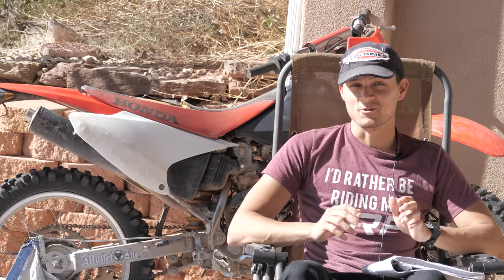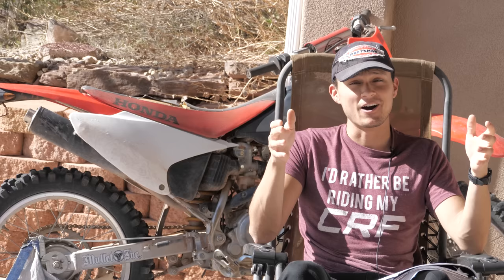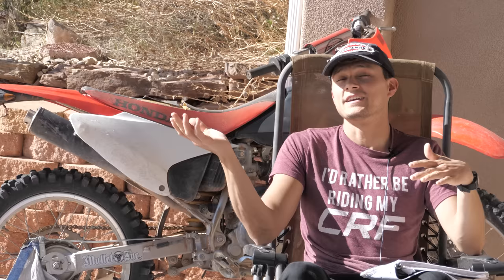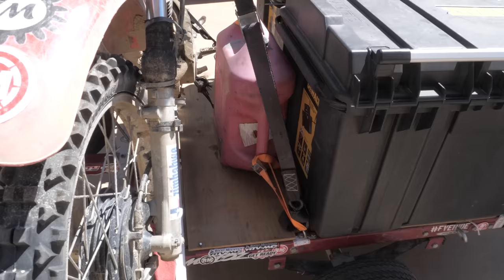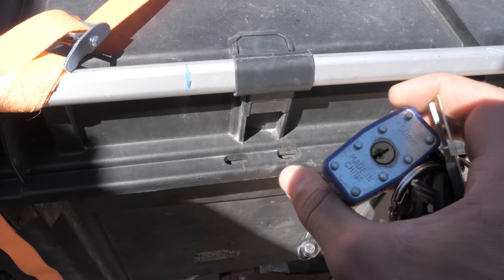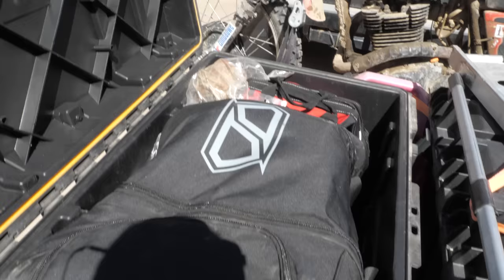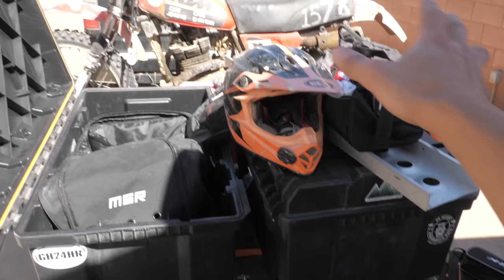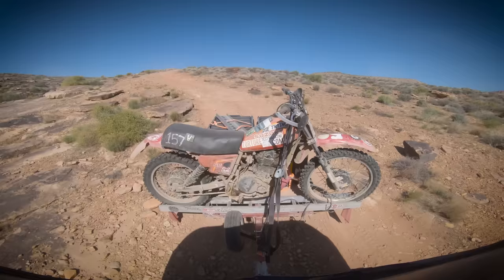I Risked $199 On a Harbor Freight Trailer So You Don't Have To - Here's My Review.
I've been towing this Harbor Freight trailer around for 50,000 miles. In this video I reflect on the utility of the trailer, the value that it can offer, and some of the bad/low-quality aspects of it. to see the most up-to-date info on my mobile living arrangement, because I improve it often!

You can still get this trailer, but not for $199. It is available here from Ironton, which is basically just a different trim level (affiliate link) Whether or not the trailer will be considered street legal depends on your state of registration.

Check out this page that has up-to-date info on my current bike setups!

Buy whatever you would normally buy on Amazon, but get there by bookmarking this link so I get a kickback!